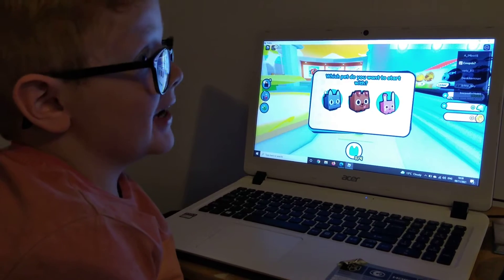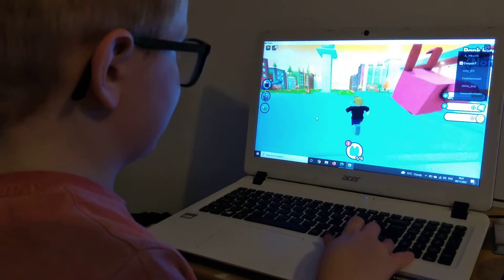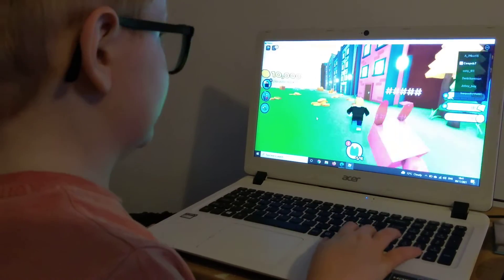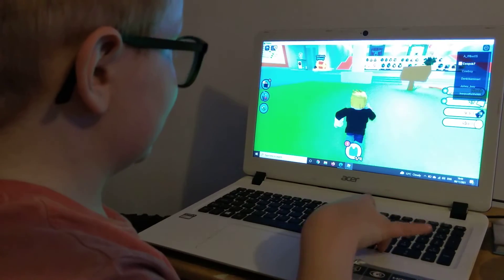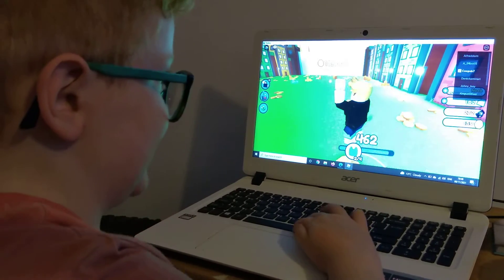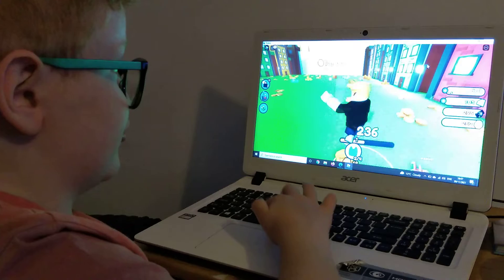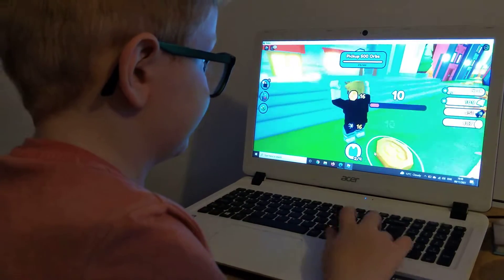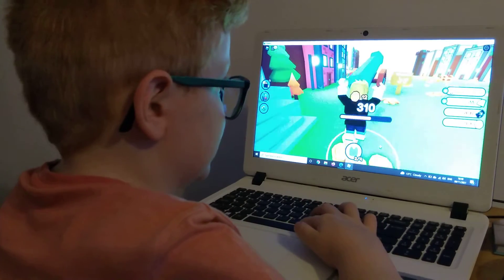Playing pet simulator X